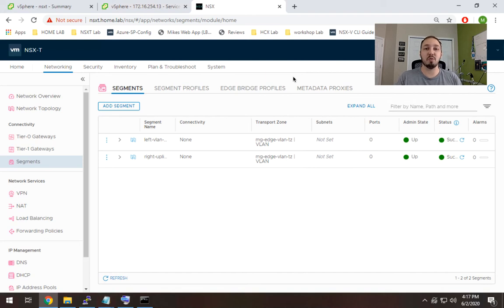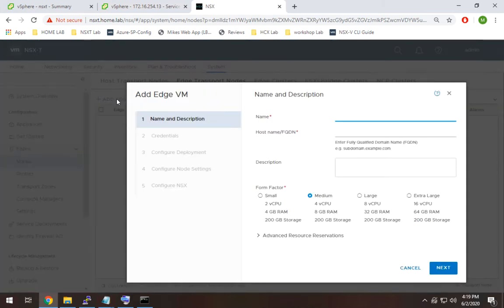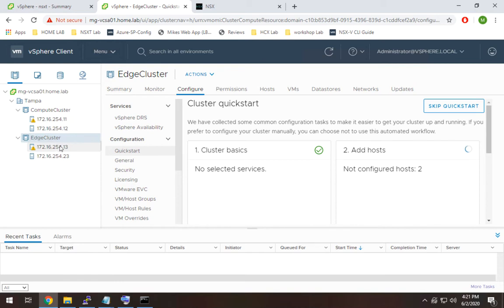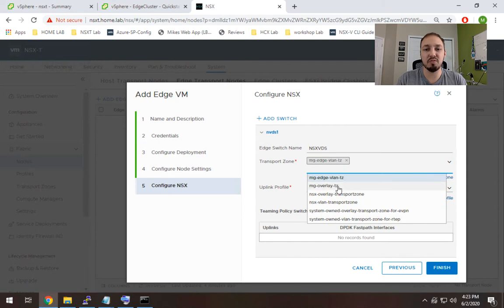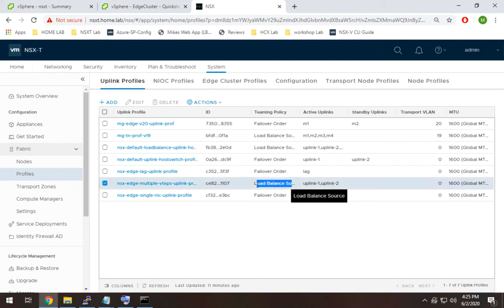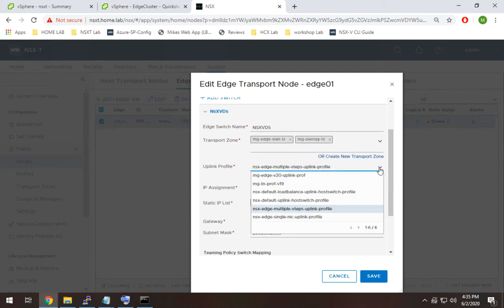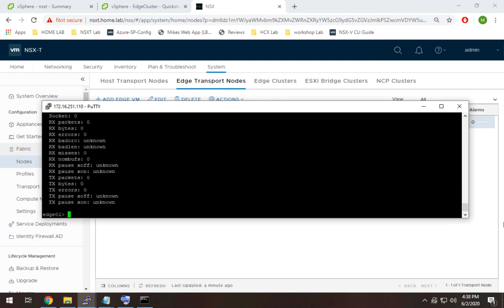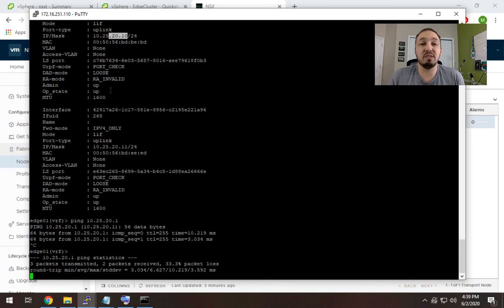NSX-T 3.0 from Scratch (Pt. 11): Edge Deployment Pt 2